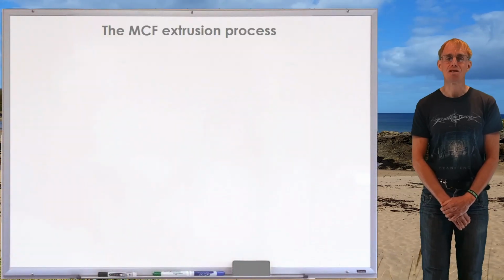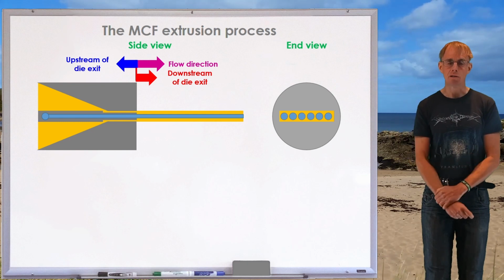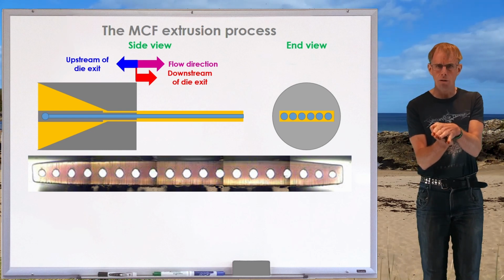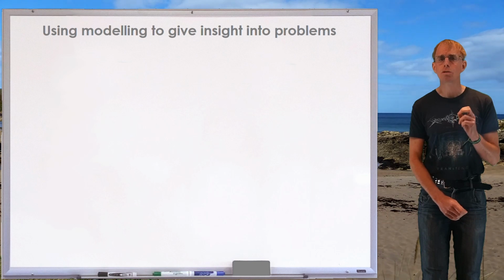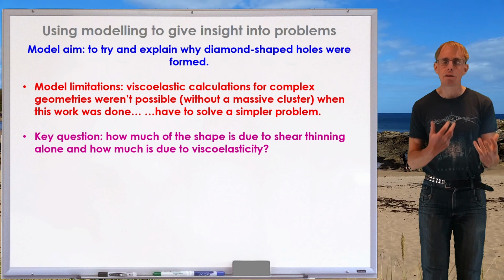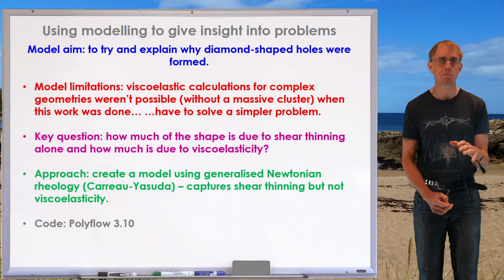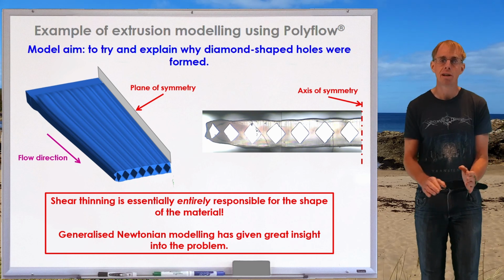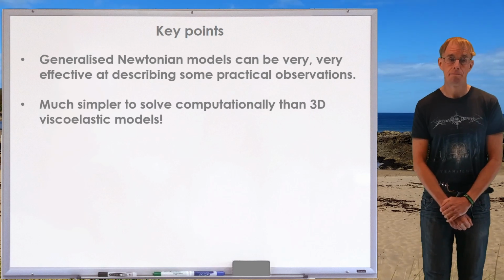UW-Madison polymer processing (EPD650): lesson 3, part 3.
The third part of lesson 3 takes a slight aside to look at how generalised Newtonian models can actually give great insight into extrusion deformation. A small case study looking at high voidage micro capillary film (MCF) is described.